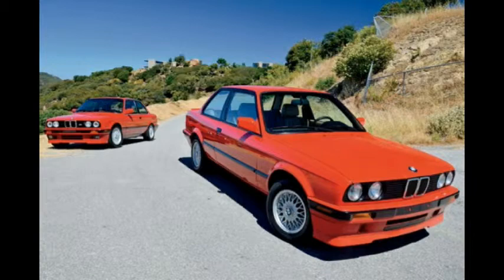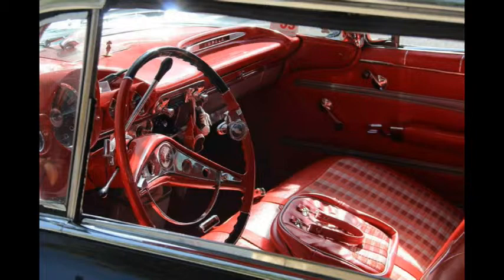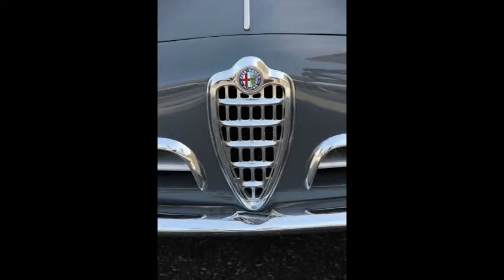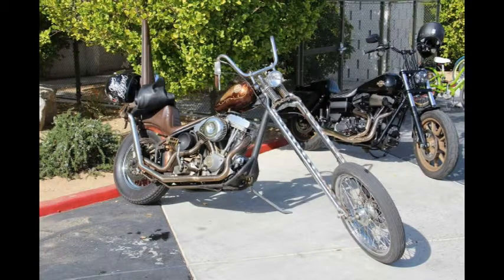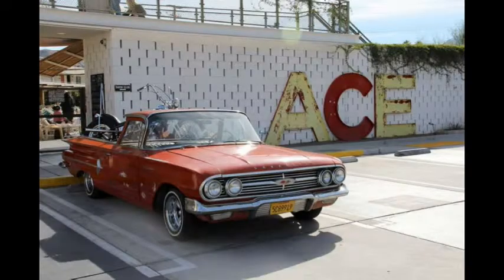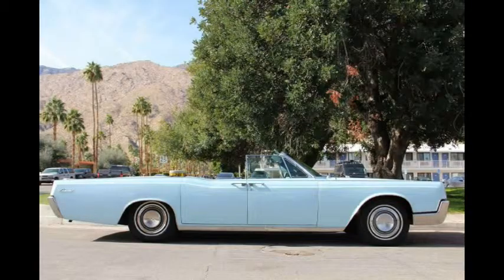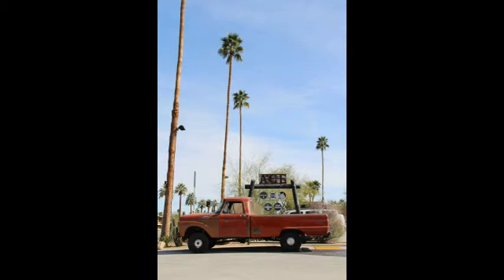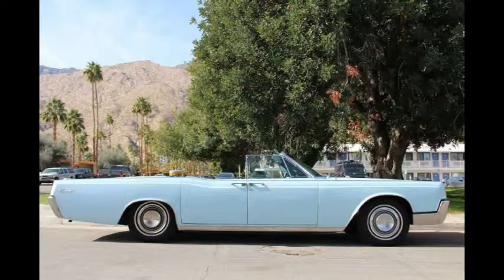Paradise Road Show 'celebrates the pre '70s classics at the Ace Hotel in Palm Springs